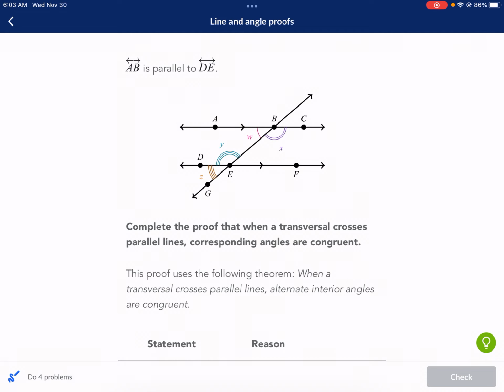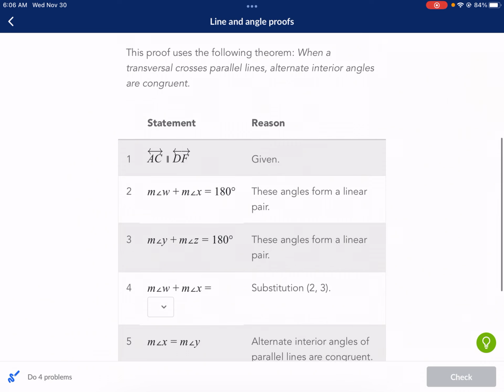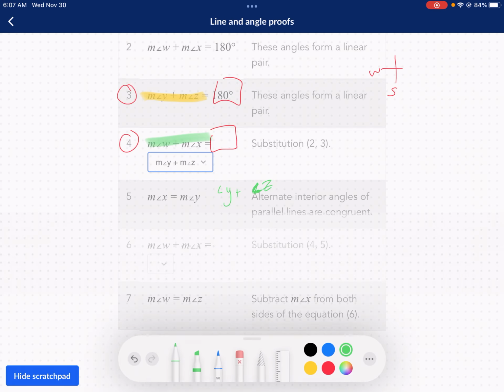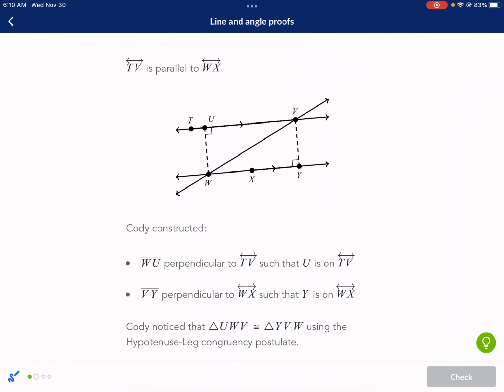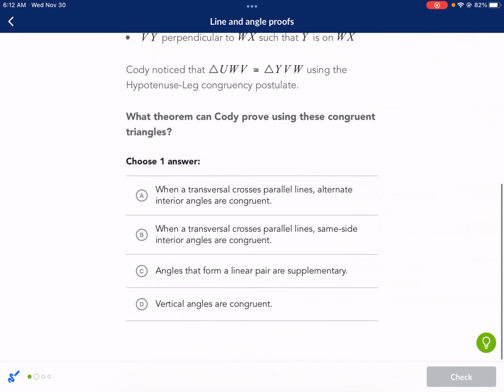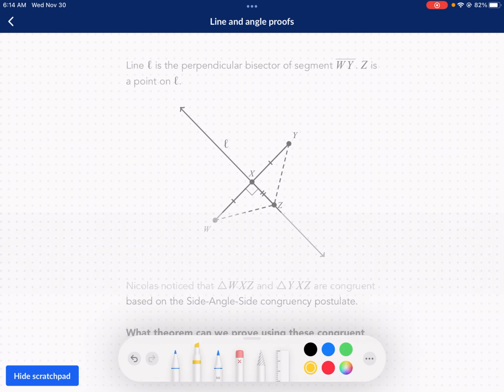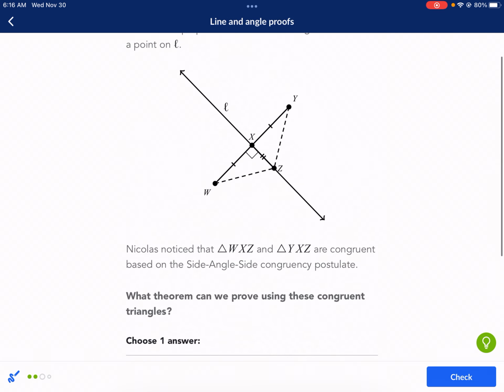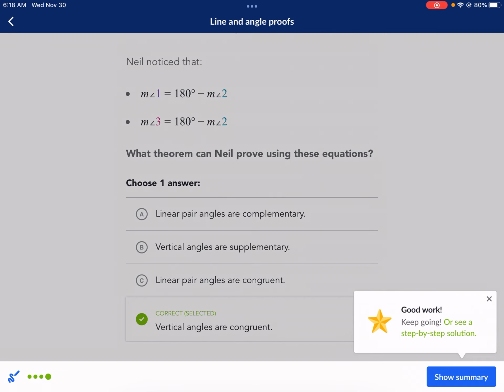Khan Academy Tutorial: line and angle proofs